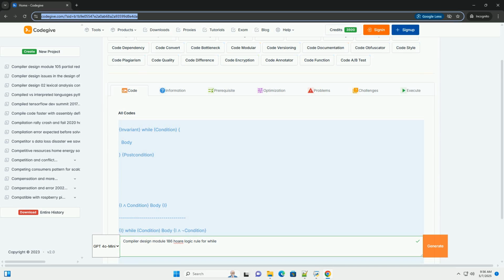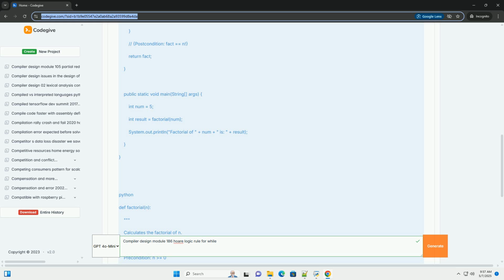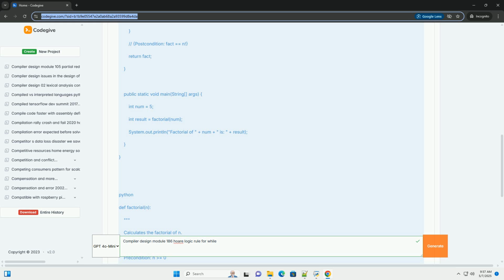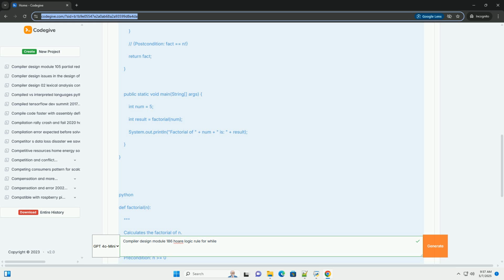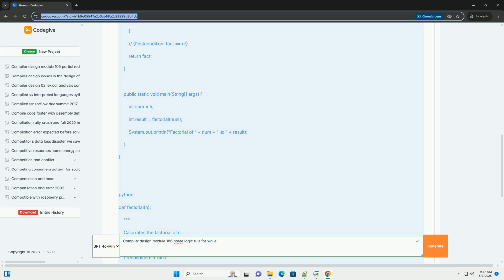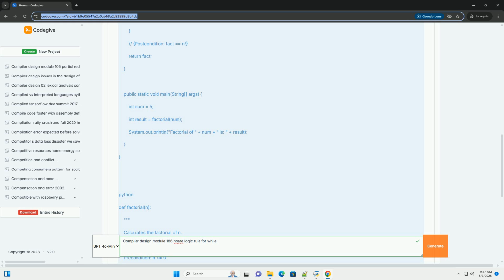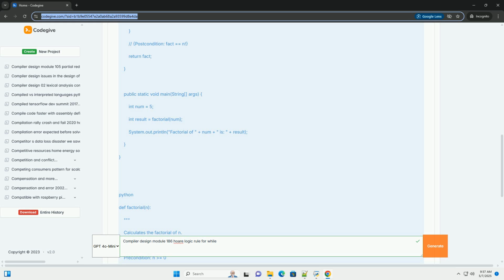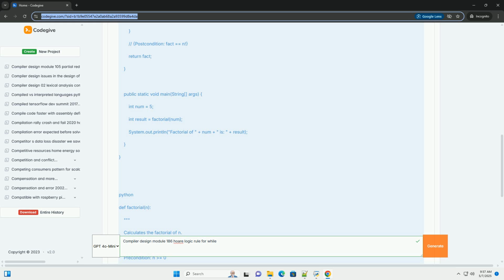Compiler design module 186 hoare logic rule for while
okay, let's dive into hoare logic's rule for `while` loops, a crucial component of formal verification for programs.  this will be a detailed tutorial with explanations, examples, and code snippets to illustrate the concepts.

**module 186: hoare logic rule for `while` loops**

**1. introduction: hoare logic and program verification**

hoare logic (also known as floyd-hoare logic) is a formal system for reasoning about the correctness of computer programs.  it provides a set of axioms and inference rules to formally prove that a program satisfies its specification. the key idea is to associate assertions (logical statements) with program points.  these assertions describe the state of the program variables at those points.

*   **hoare triple:** the fundamental building block of hoare logic is the hoare triple: `{p} c {q}`.

    *   `p` is the **precondition**: an assertion that must be true *before* the execution of the code segment `c`.
    *   `c` is the **code segment** (e.g., a statement, a sequence of statements, a loop).
    *   `q` is the **postcondition**: an assertion that must be true *after* the execution of the code segment `c`, assuming that the precondition `p` was true before the execution.

*   **validity of a hoare triple:**  the hoare triple `{p} c {q}` is considered *valid* if, whenever `p` is true before the execution of `c`, and `c` terminates, then `q` is guaranteed to be true after the execution of `c`.
*   **partial vs. total correctness:**
    *   **partial correctness:**  if `{p} c {q}` is valid, and `c` terminates, then `q` holds.  partial correctness doesn't guarantee termination.
    *   **total correctness:** guarantees both partial correctness and termination.  to prove total correctness, you need to prove that the loop terminates *in addition* to showing that the hoare triple holds.

**2. the rule for `while` loops**

the core of this module is the hoare logic rule for `while` loops. it's a bit more complex than rules for simple assi ...

Compiler design
 Hoare logic
 while loops
 program verification
 assertions
 preconditions
 postconditions
 invariants
 formal methods
 semantics
 programming correctness
 logical reasoning
 structured programming
 runtime behavior
 software reliability